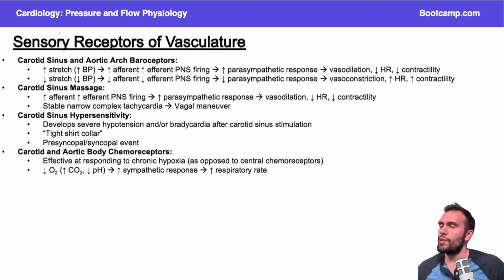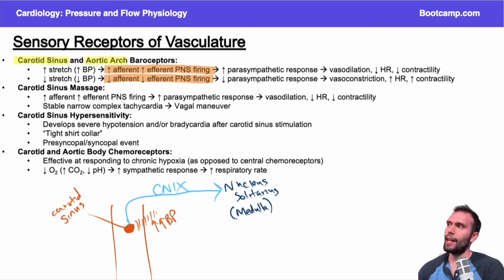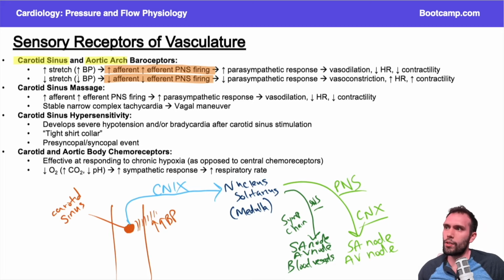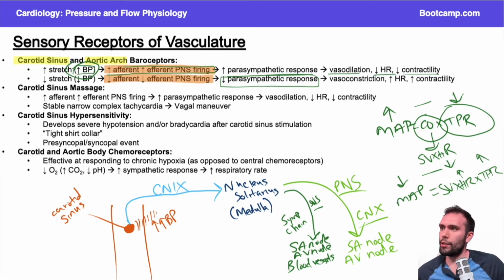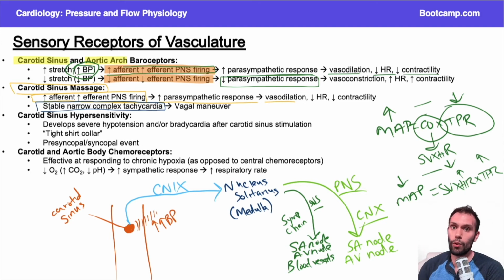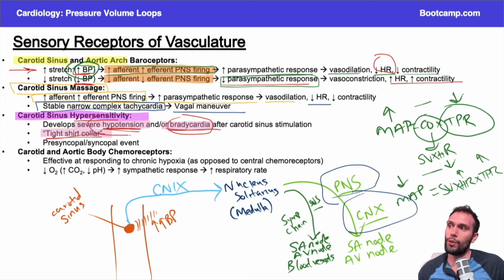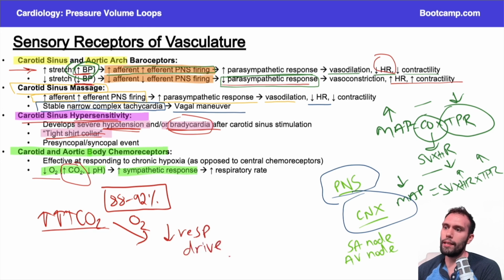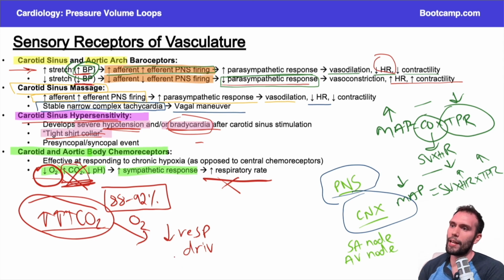Sensory Receptors of the Vasculature | HIGH-YIELD CARDIOLOGY | USMLE STEP 1